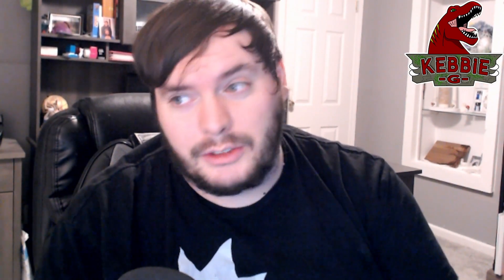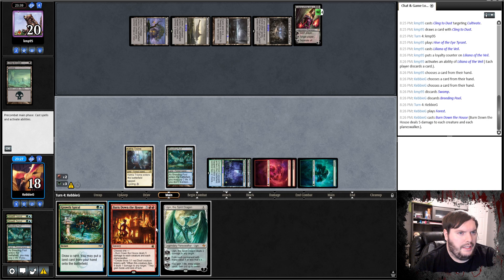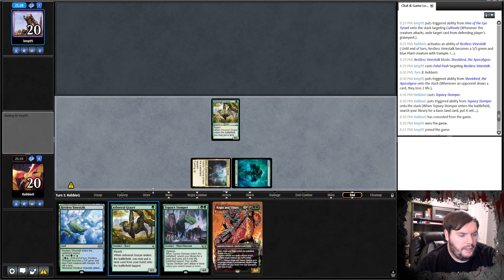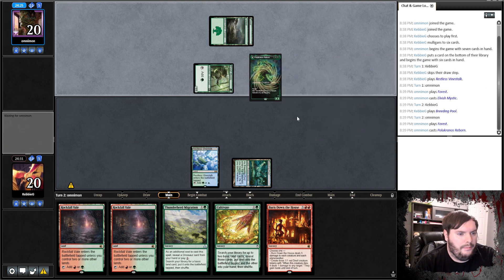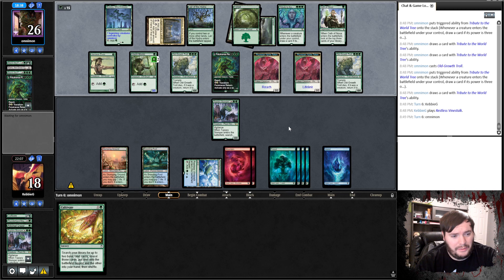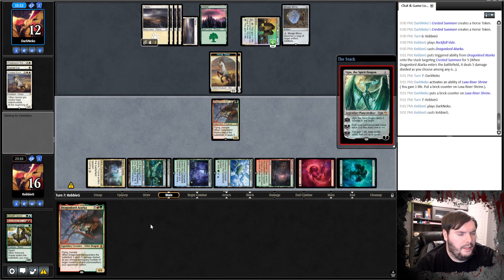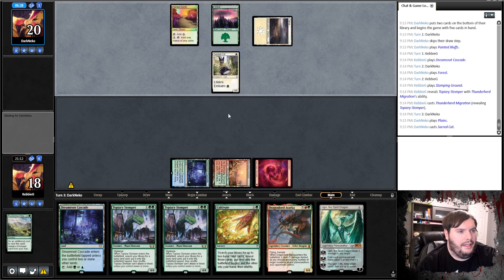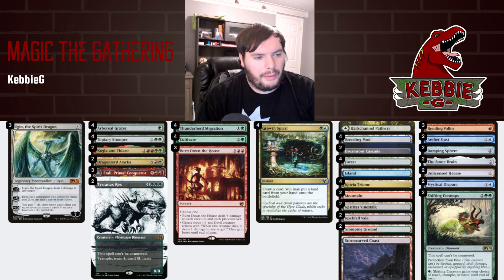Temur Dinosaur Ramp | Magic The Gathering (MTG) | Wilds of Eldraine Pioneer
Thursday Carnage | Pioneer